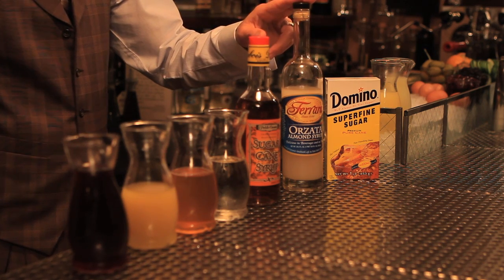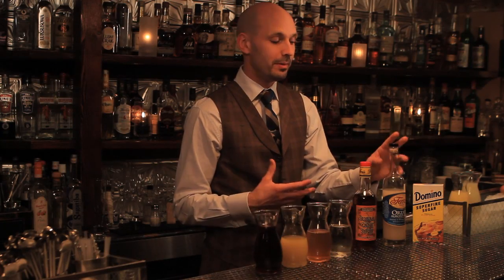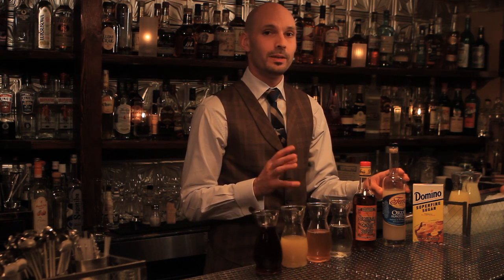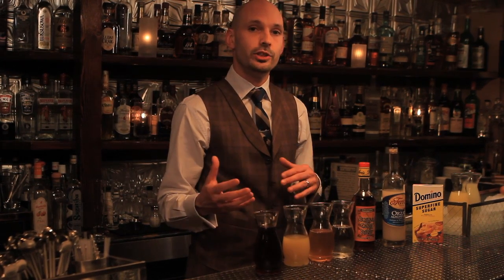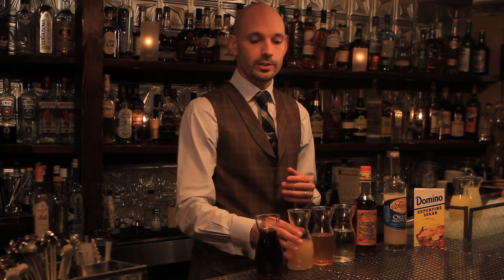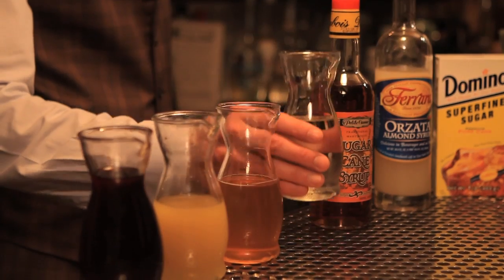How to Sweeten and Sugar Your Drink - Speakeasy Cocktails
Joseph Schwartz, master bartender and co-founder of Little Branch in New York City's West Village, walks you through the different forms of sweeteners used in cocktails: sugar, orgeat or almond syrup, cane syrup, simple syrup, honey syrup, ginger syrup, and grenadine.

This video is an excerpt from iPad/iPhone book "Speakeasy Cocktails." For more cocktail tips, tricks, and recipes